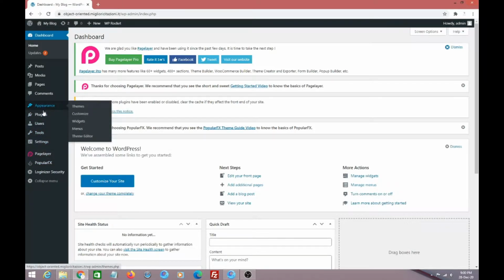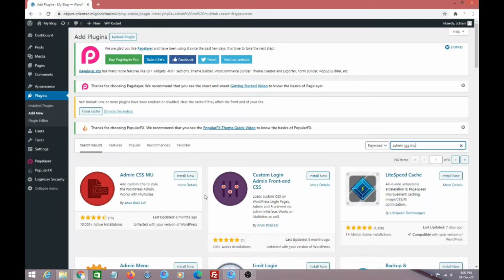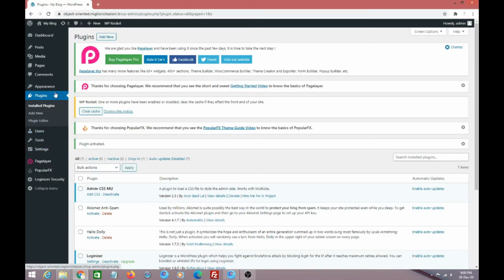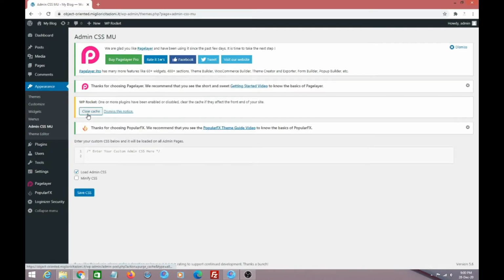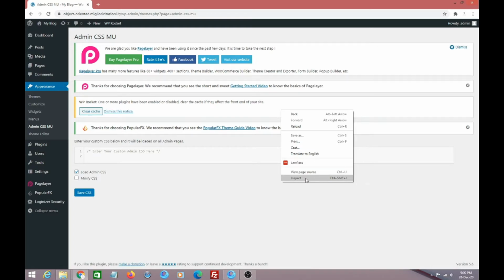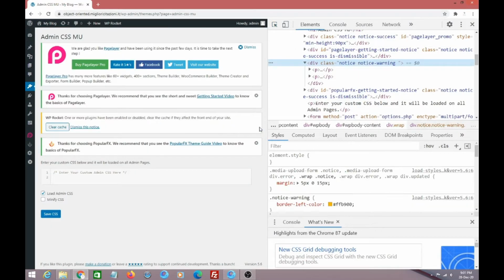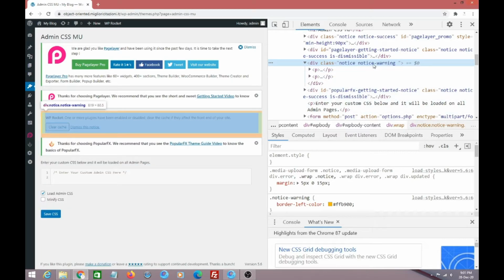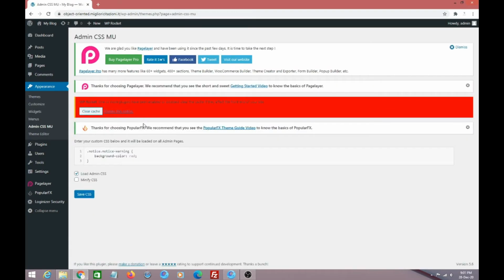How To Edit CSS of a WordPress Dashboard/Admin Section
In this video i will show you how you can edit the CSS of a WordPress website by using just 1 simple plugin.